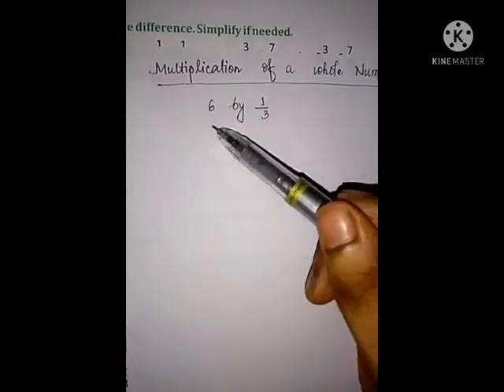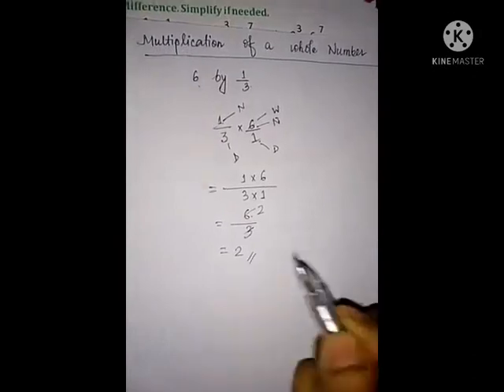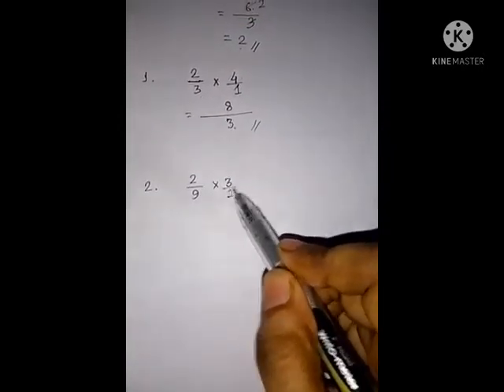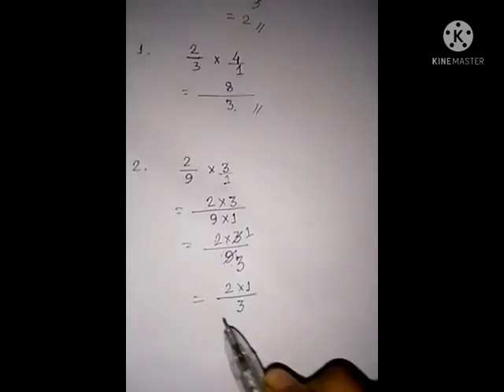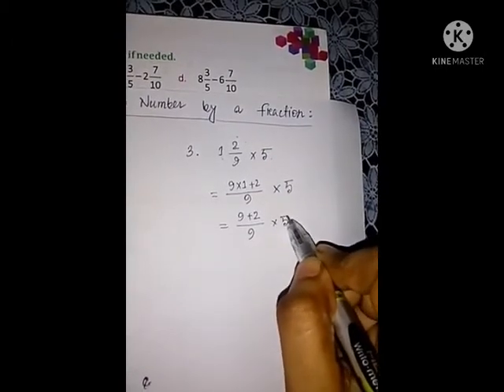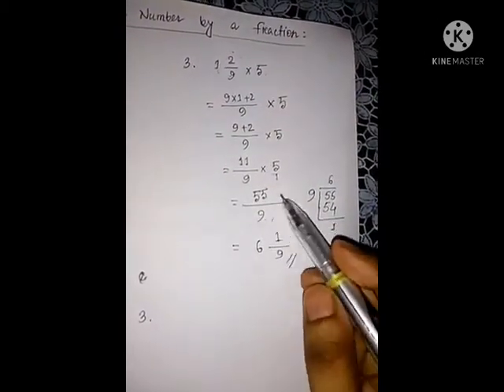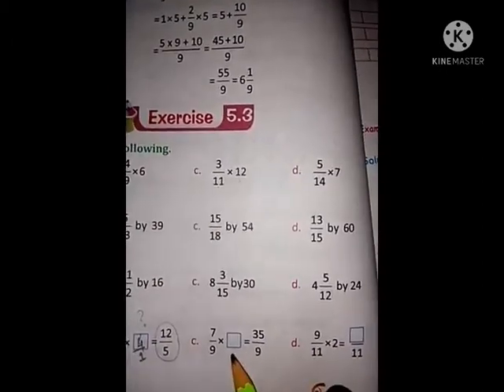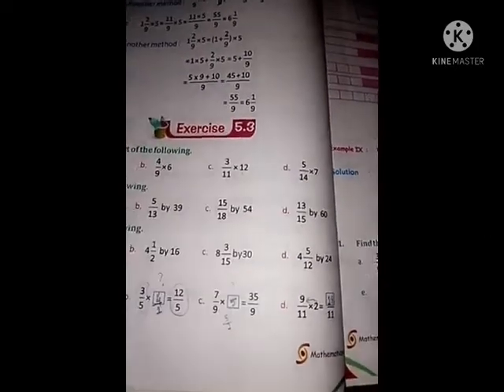Mathematics#Class-5#Chapter-5: Fractions#Multiplication of a whole number by a Fraction#Exercise:5.3